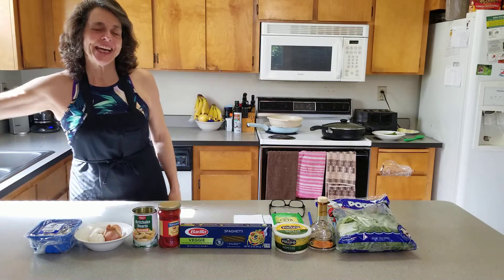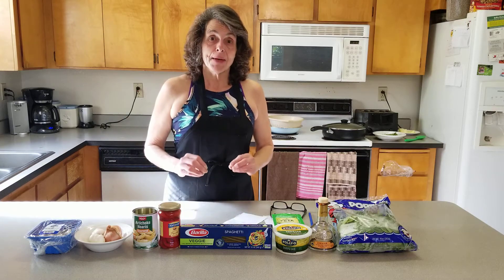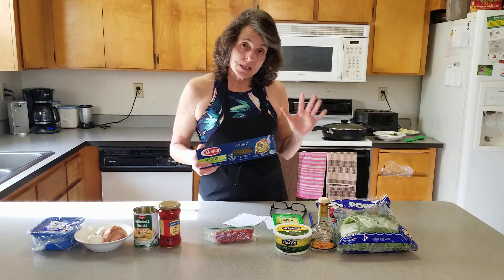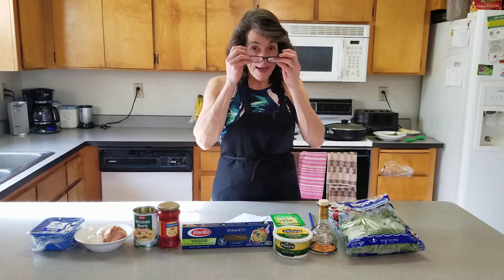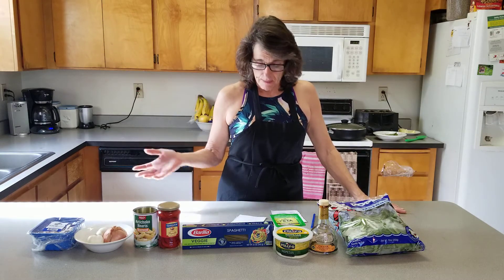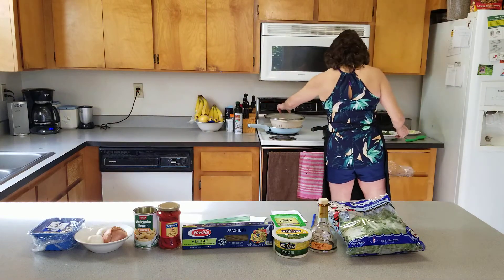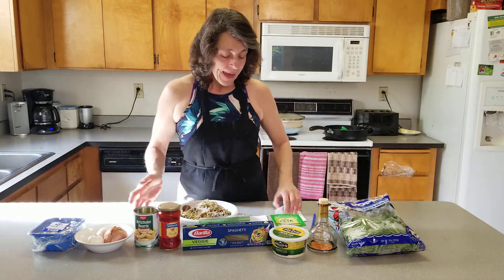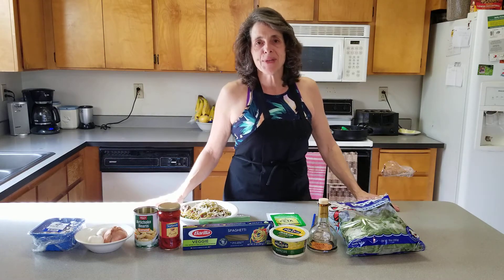macro balanced sauceless spaghetti@